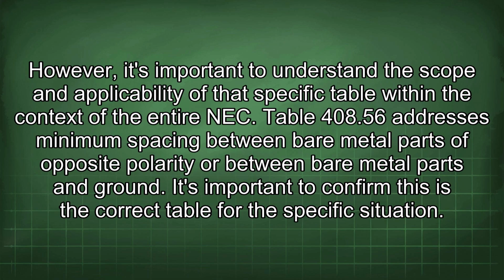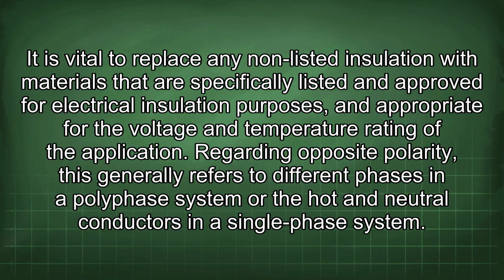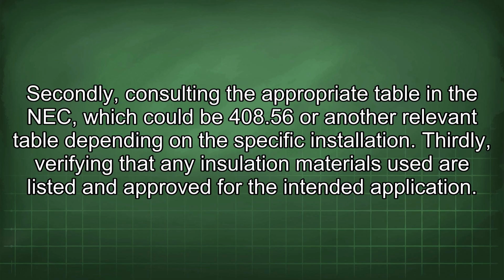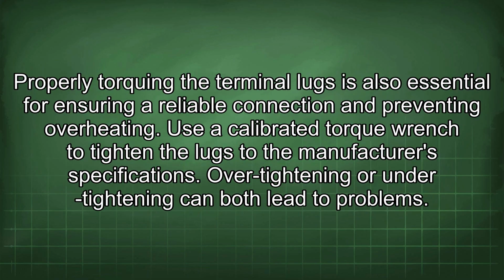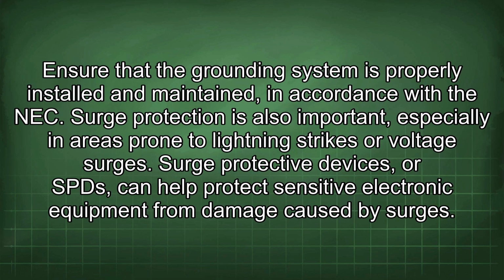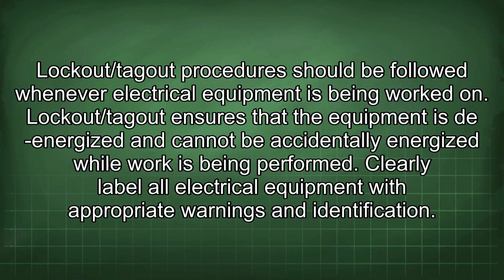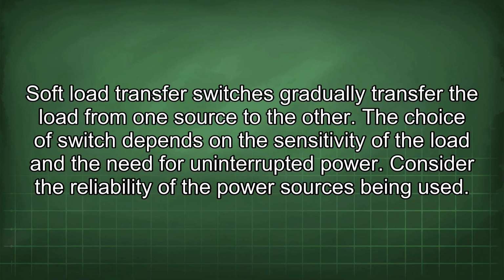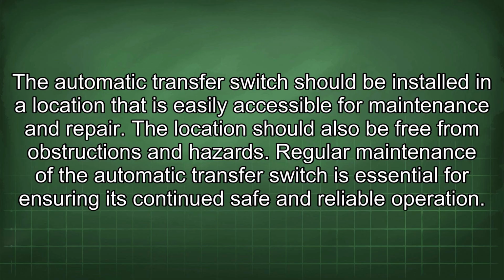NEC and Terminal Lug Spacing in Automatic Transfer Switches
Examining terminal lug spacing in automatic transfer switches and NEC 2005 table 408.56. Evaluating proper insulation methods beyond non-listed rubber materials. Understanding opposite polarity in relation to different phases.